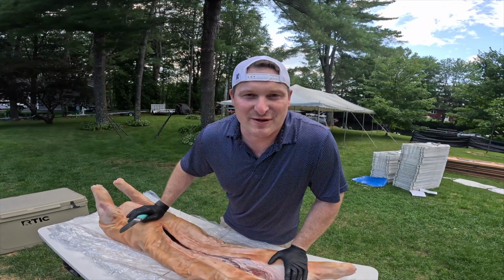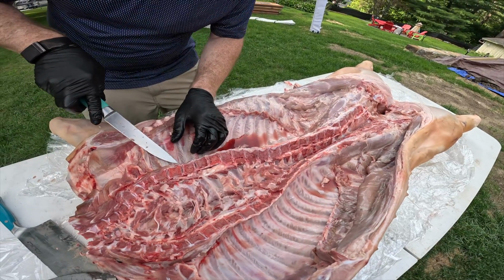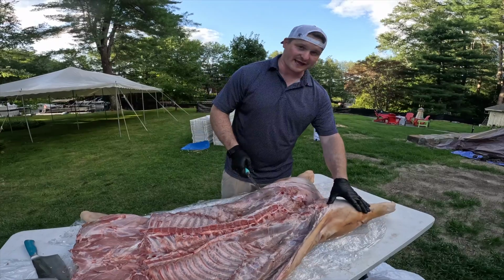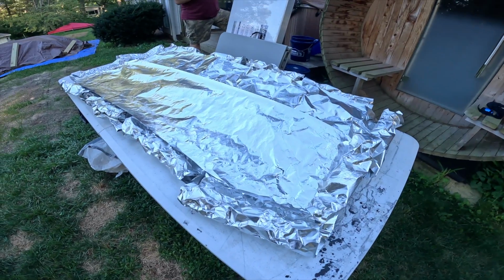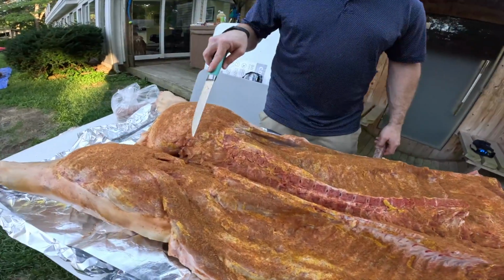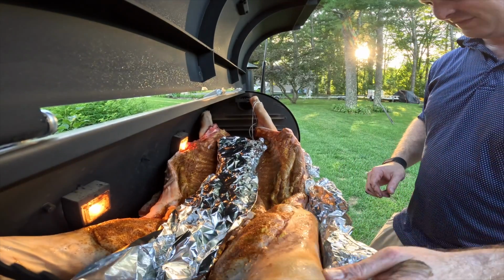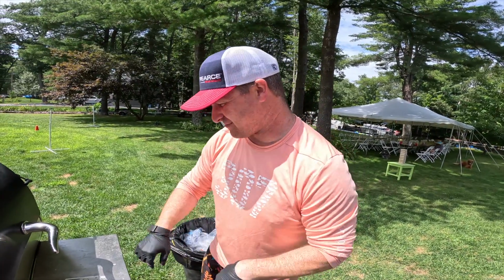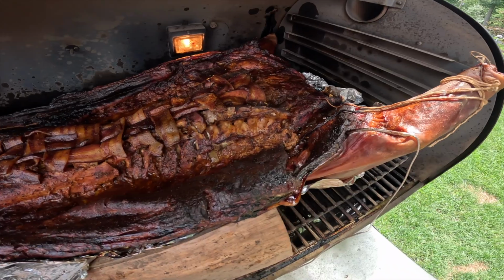Best Way To Smoke A Whole Hog On A RecTeq BFG | Easy Backyard BBQ Recipe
Thinking about smoking a whole hog for your next backyard BBQ? This guide shows you how to smoke a whole hog on a RecTeq BFG from start to finish. Watch as I take you through the process, from butterflying the pig to getting that perfect bark and flavor.

Whether you're hosting a big pig roast or just want to up your BBQ game, this video has you covered.

This video is about Best Way To Smoke A Whole Hog On A RecTeq BFG | Easy Backyard BBQ Recipe. But It also covers the following topics:

Pig Roast Ideas
How To Cook A Pig
RecTeq BFG Tips

✅ About Ej Does Everything.

Welcome to Ej Does Everything! I’m Ej, and I’m here to share everything I love—from outdoor adventures and travel tips to easy cooking recipes and DIY projects. Whether you’re looking for the best hiking trails, beginner ski tips, or affordable travel reviews, you’ll find it all here.

I also get into home improvement ideas, fishing adventures, and fun vlogs. There’s something for everyone, whether you’re an outdoor enthusiast or just love trying new things. Join me on this exciting journey as I explore, create, and share everything I do!